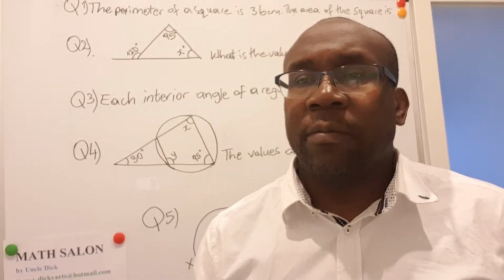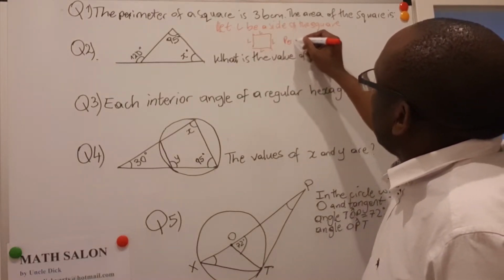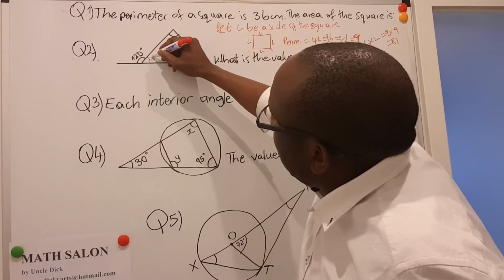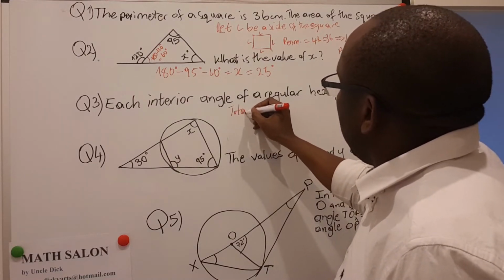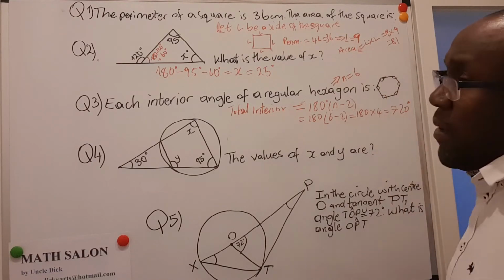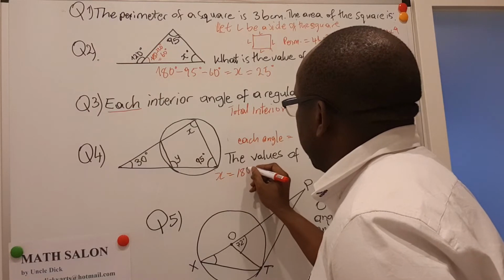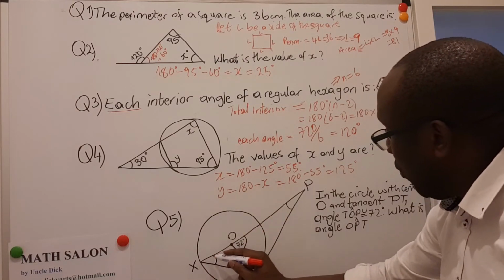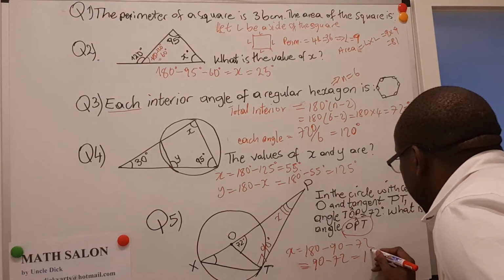Mathematics GCE Ordinary level: Geometry